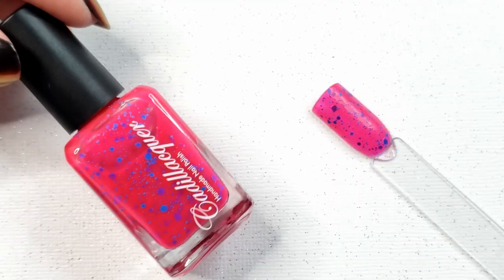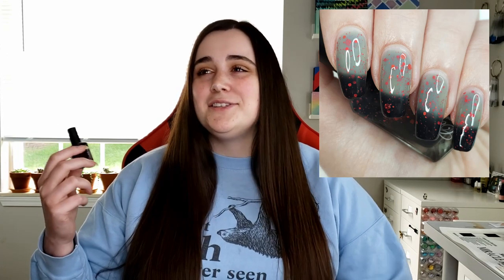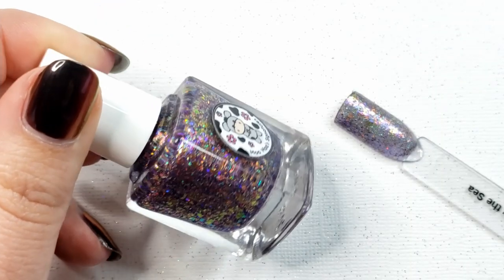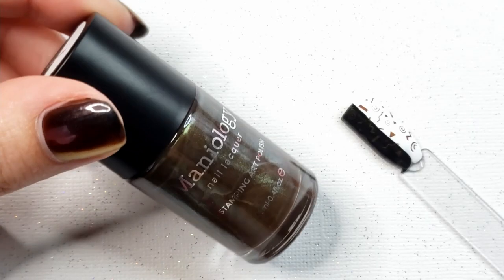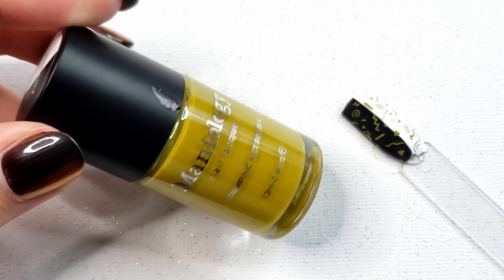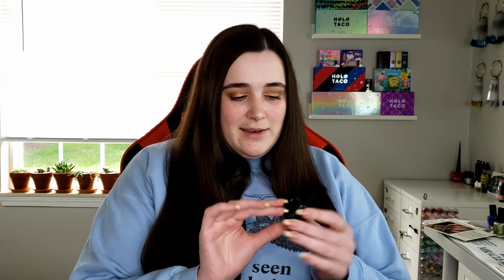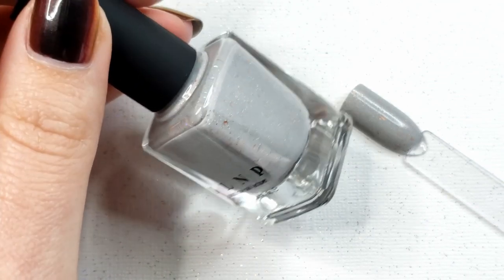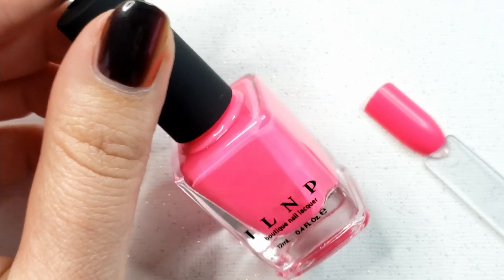MONTHLY COLLECTED HAUL | October 2021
I feel like a real youtuber now.

What's on my nails:
Nothing